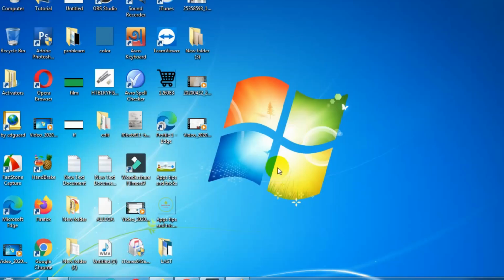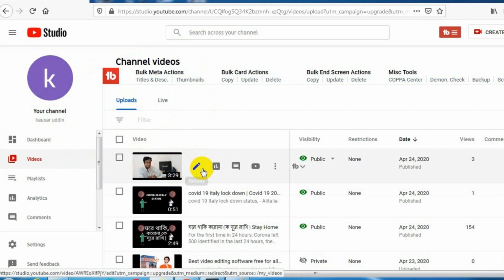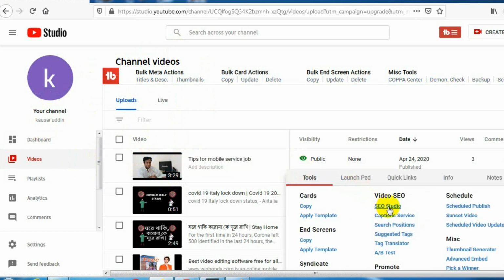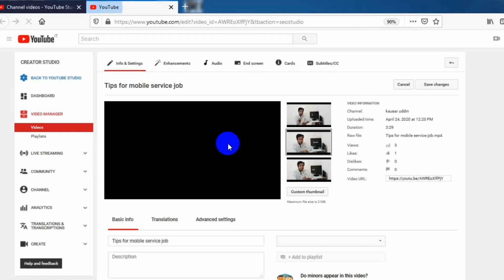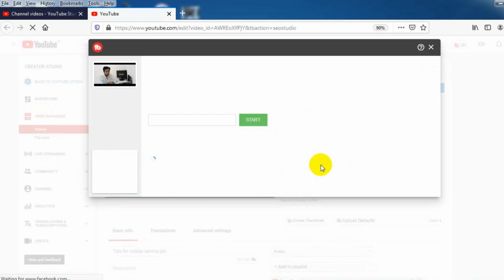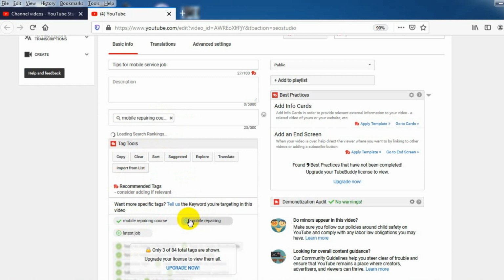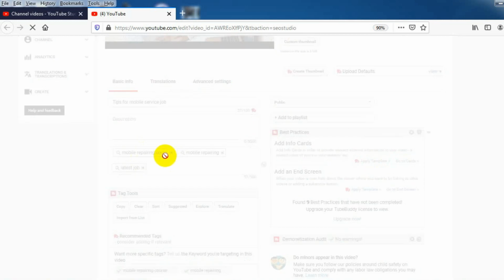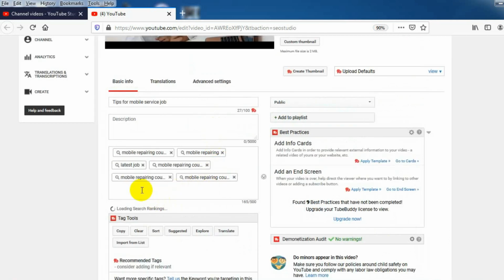Hello new youtube studio beta, goodbye classic studio soluation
if you flow this videe you can open and use classic stedio 2020

YouTube recently decided to remove the YouTube Creator Classic Studio version, Now using the Beta version of YouTube Creator Studio. For those of us who used the old YouTube Creator Classic, it was a very simple and simple interface.

It was so simple that everyone, skilled or unskilled, could use it, but the YouTube beta version has several problems for everyone, new and old.
You can not use the Tube buddy. I'm inserting it into the dashboard to see if it's the same as before. It won't work as before.
The beta version has several complications that are very difficult for ordinary & New users to find.

Especially those who like to use tube buddy, they can't longer use it. You all know that tube buddy is a software that allows to Content Creator to easily add tag lines to its videos - like search rankings. -

Even the free version could easily do the work of replying message - creating playlists - etc. In general, this software was the best platform for offline SEO.

I know the same thing you can be done with video, my personal opinion is that tube buddy is one of my favorite Video SEO Software. I used to feel quite comfortable using it myself.